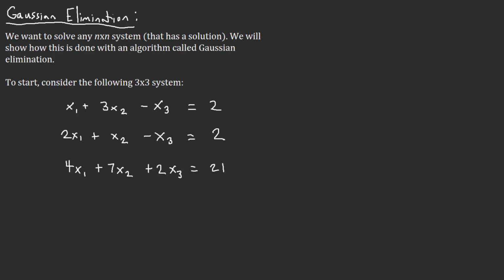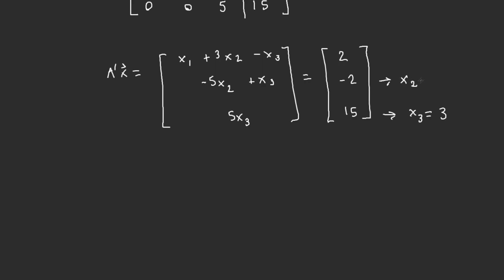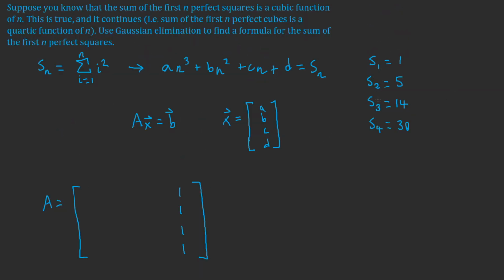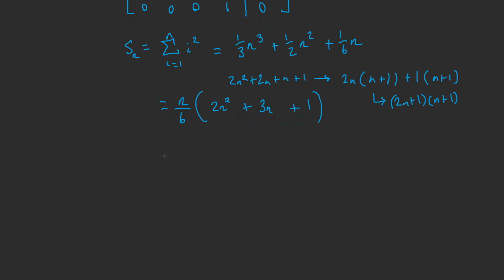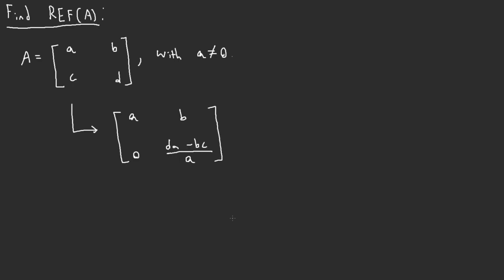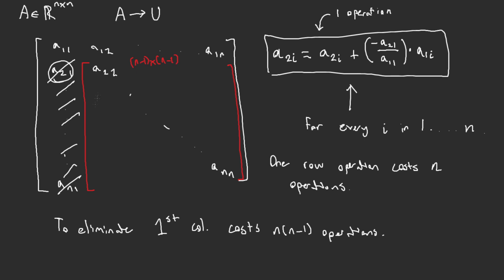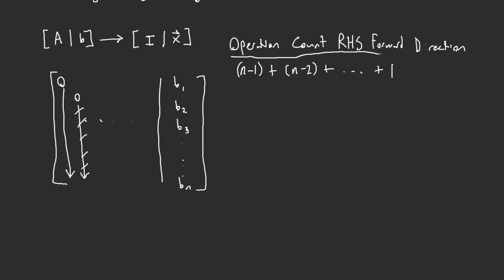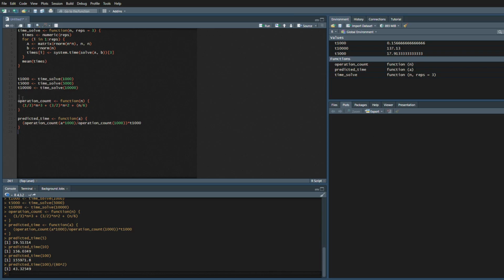Linear Algebra | Gaussian and Gauss-Jordan Elimination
In this video I discuss two very similar general algorithms for solving systems of equations. These algorithms are very important for computation.

00:00:20 Solving a System in Matrix Form
00:09:39 Back Substitution
00:11:50 Alternative to Traditional Back Substitution (Gauss-Jordan)
00:15:18 General Idea of Gaussian Elimination
00:16:29 Sum of First n Perfect Squares (Example)
00:32:32 Terminology from Gaussian Elimination
00:38:35 Full Set of Pivots Implies Solution Exists
00:42:13 Row Echelon Form of a General 2x2 Matrix
00:47:51 Complexity of Forward Elimination
00:58:24 Complexity of Back Substitution
01:01:48 Complexity of Operations on the RHS
01:08:09 Using This to Predict Computation Time